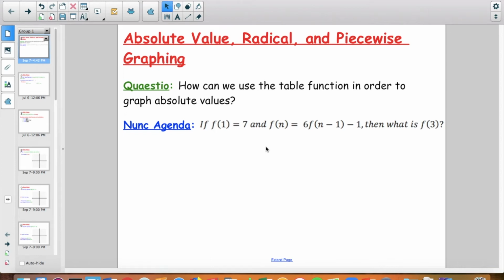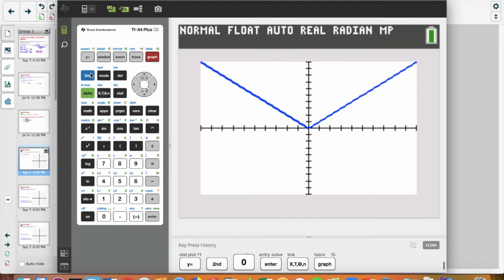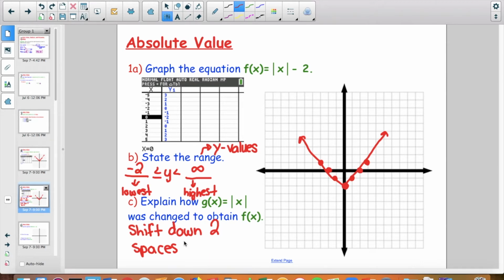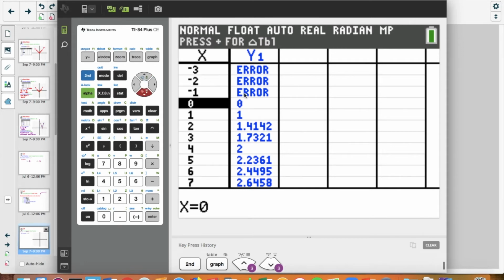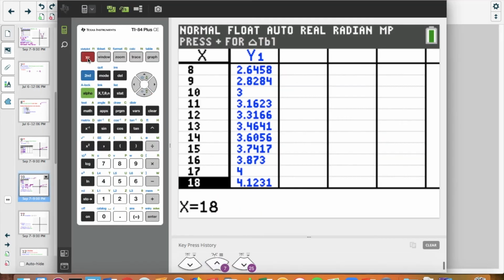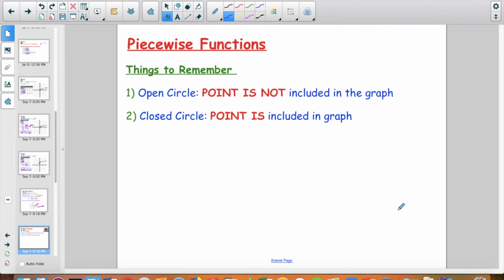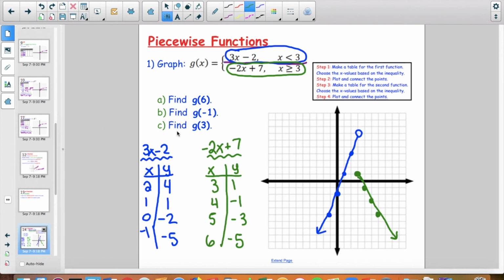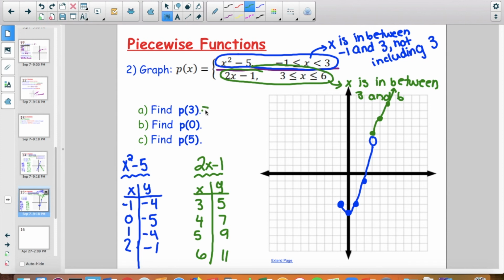Absolute Value, Radical, and Piecewise Function Graphing